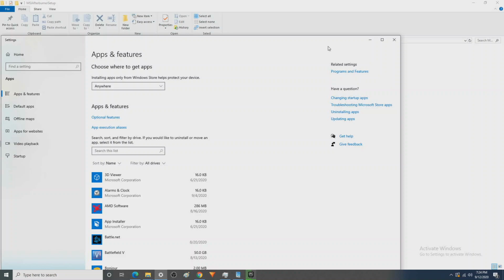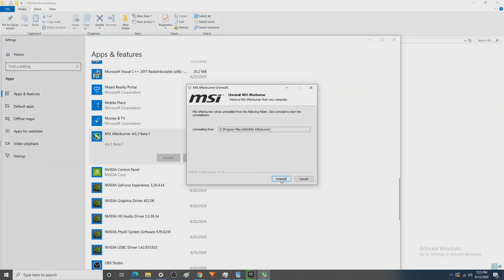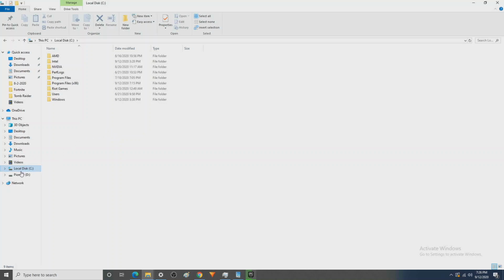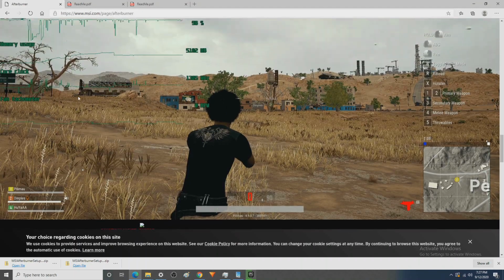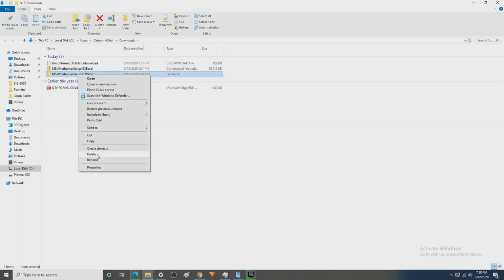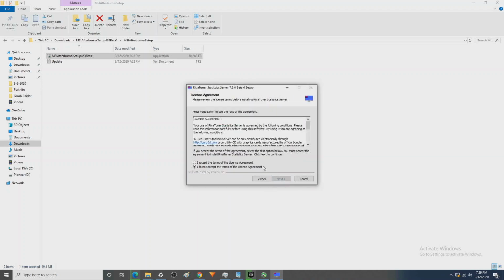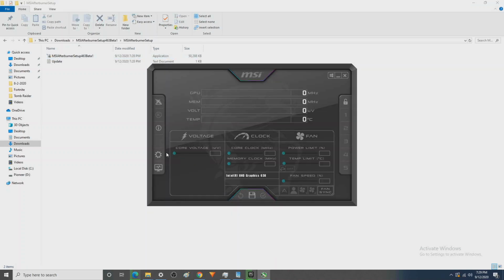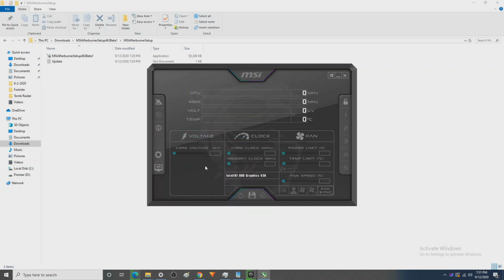Tips: How to add Core Frequency for 10th gen Intel CPU for MSI Afterburner stats